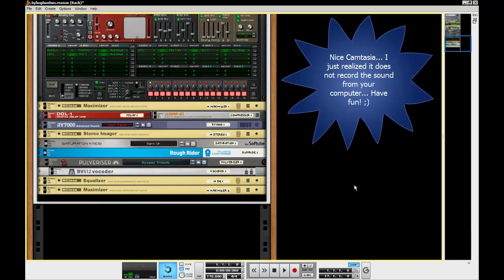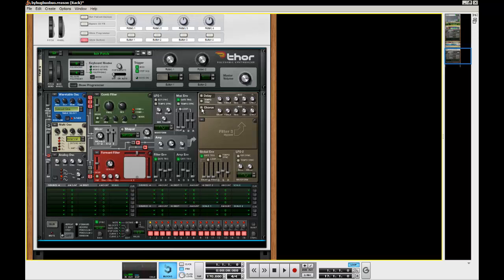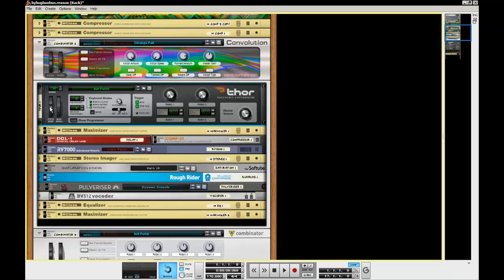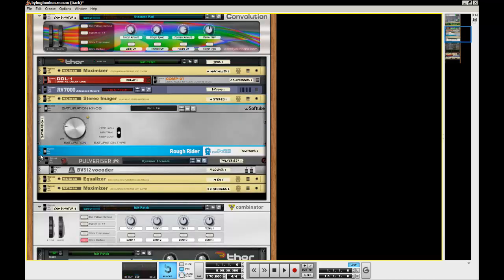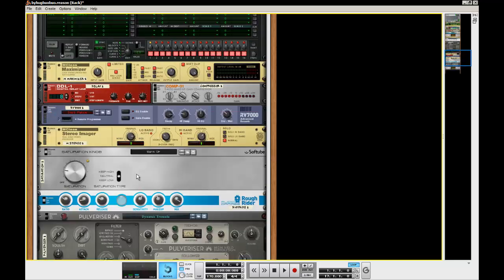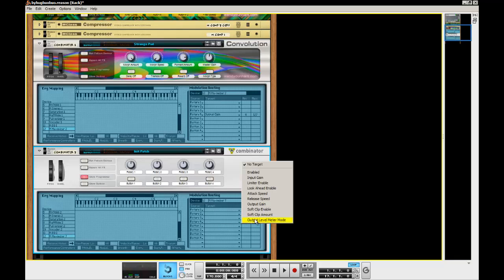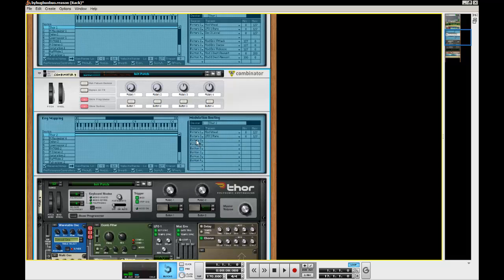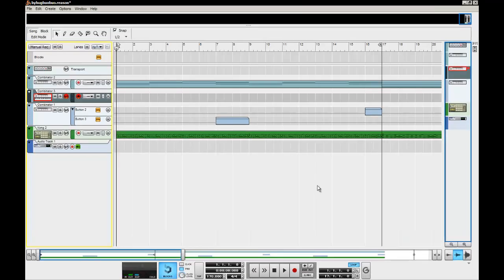Dat Patch Starring ZQMFBG: Strange Pad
Sorry for the nervousness in my voice... It's my first time so I was a little worried. New series I've made to keep me entertained and to educate you in both sound design and music structure. ;)